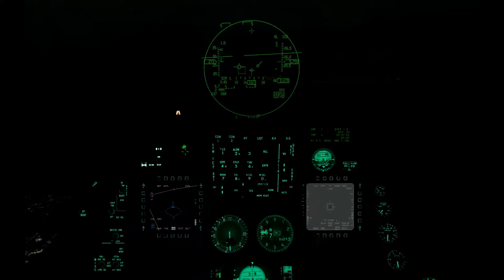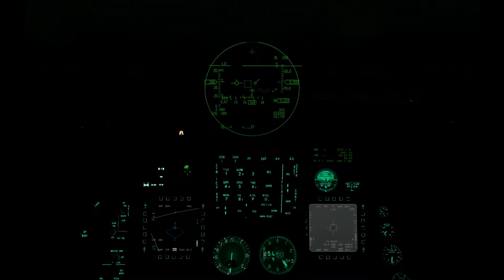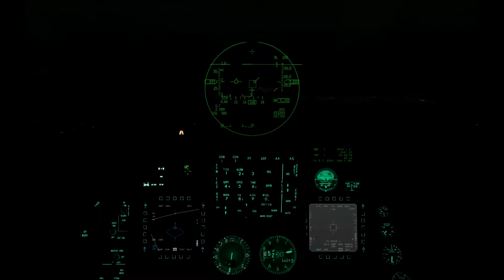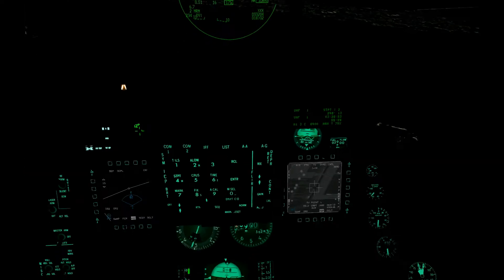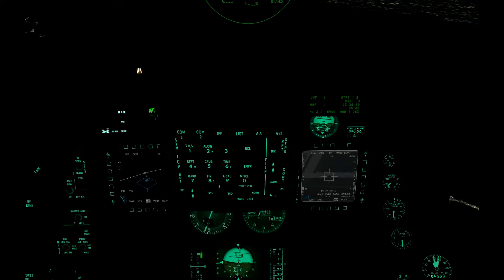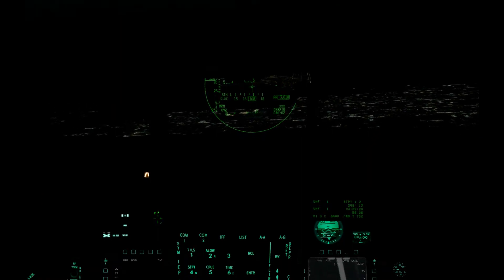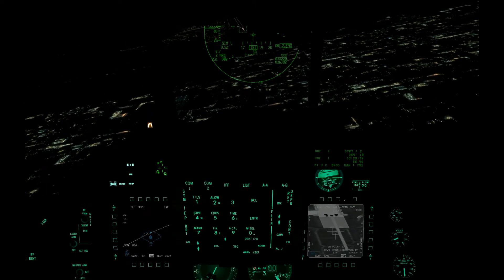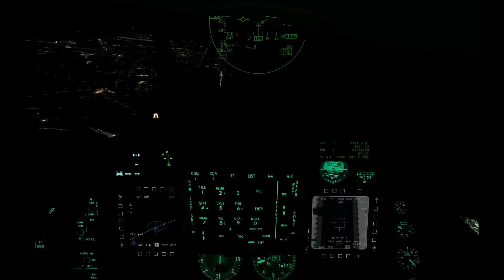Falcon BMS 2017 12 16 23 27 50 02